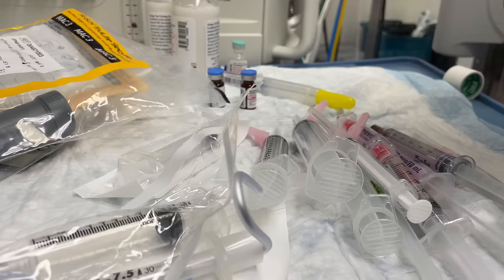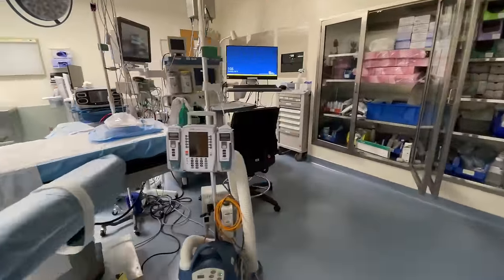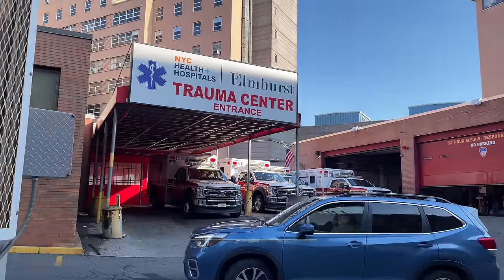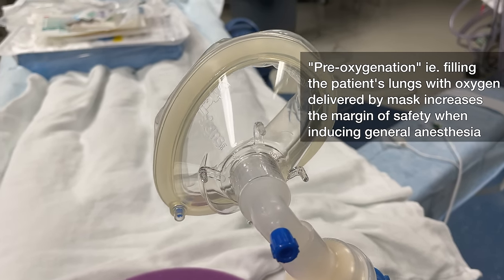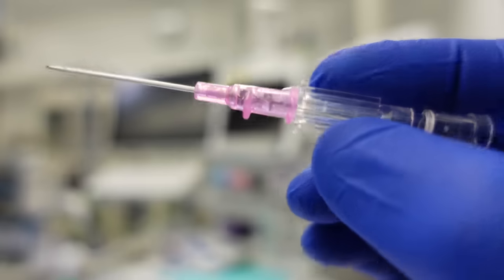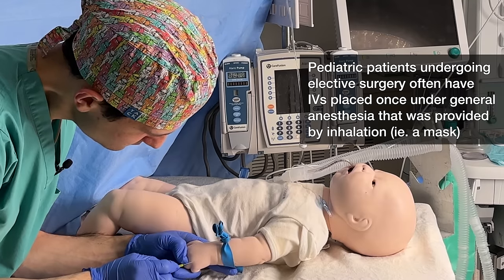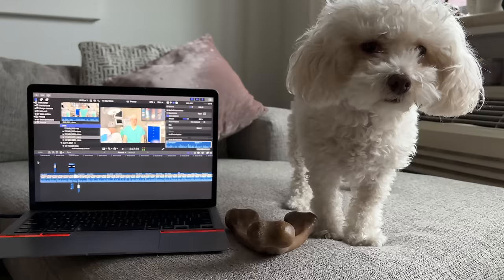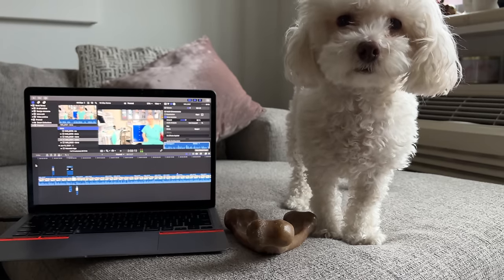What the anesthesia "cocktail" contains & why it's given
Anesthesiologists commonly describe giving a "cocktail" to patients in the minutes prior to surgery. In this video, I explain the nuances of the medication that makes up this cocktail (midazolam) and its implications for anesthetic care.

0:00 Start
0:48 Anxiety & amnesia
1:51 Midazolam alone
2:27 Other medications
3:57 Routes of administration
4:31 Truth serum?
5:18 Patient expectations